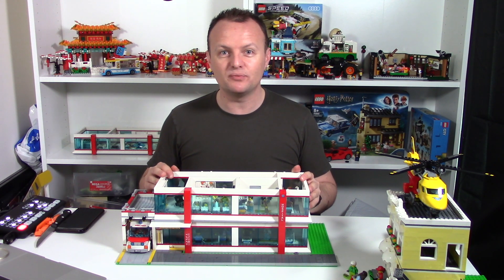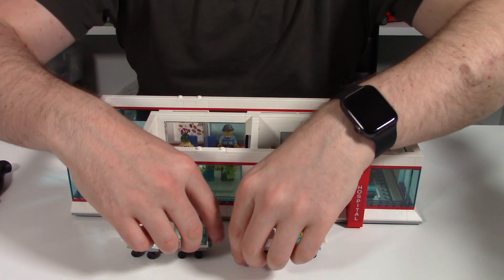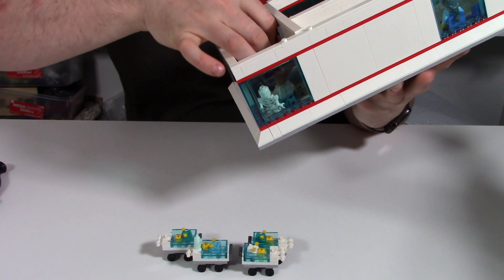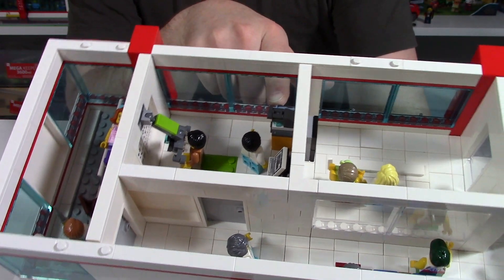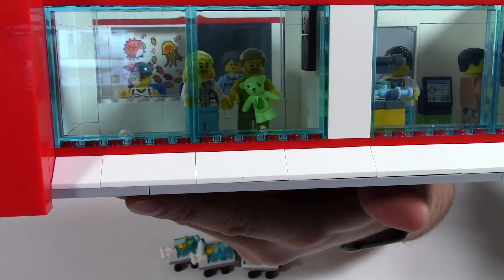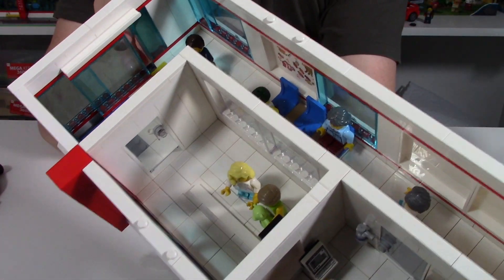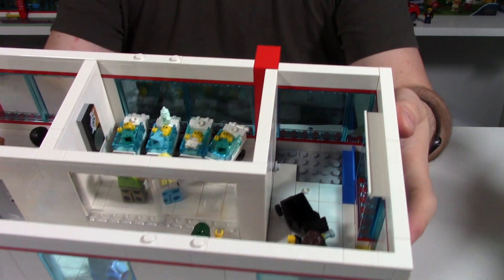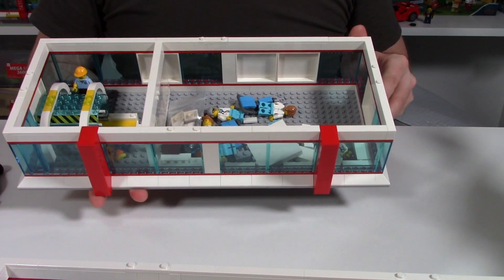LEGO Hospital MOC Part 2 LEGO 60204 LEGO CITY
Hey everyone today is part 2 of the LEGO HOSPITAL MOC i've been working on. It's based around LEGO City Hospital 60204. Make sure you checkout the first part where we look over the ground floor of this LEGO HOSPITAL MOC.

I can't wait to add this LEGO HOSPITAL to my LEGO City.